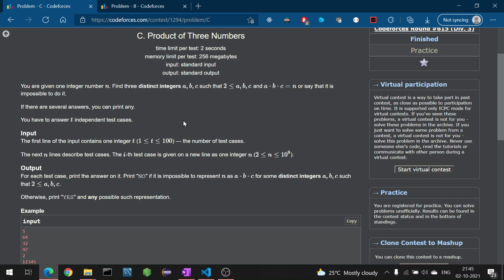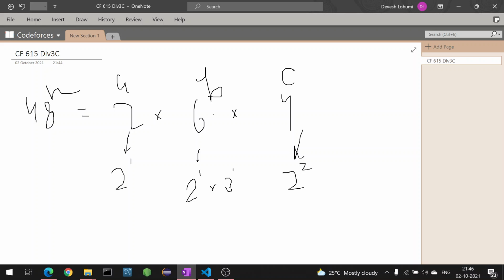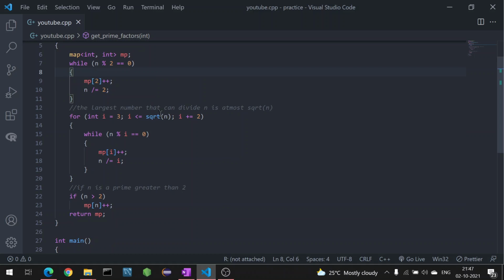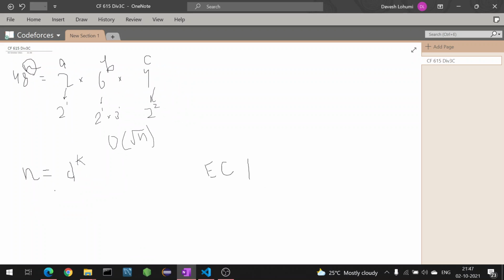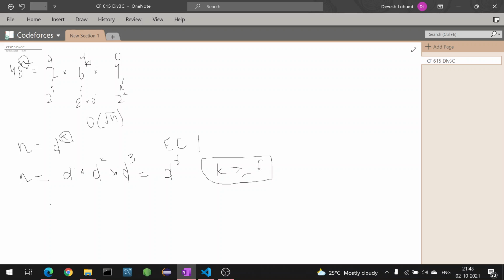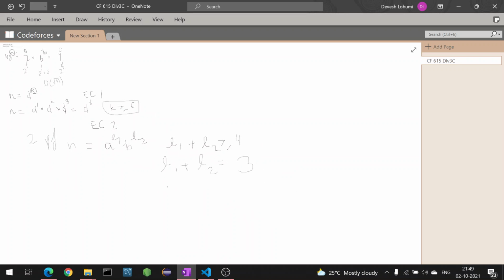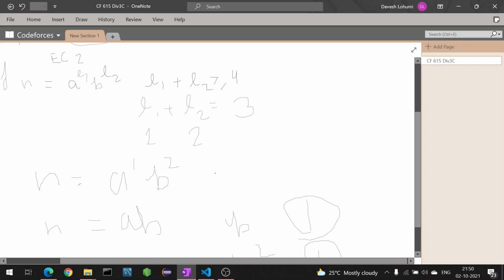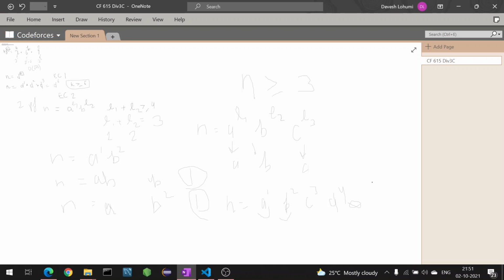CodeForces Round 615 Div3C Video Editorial